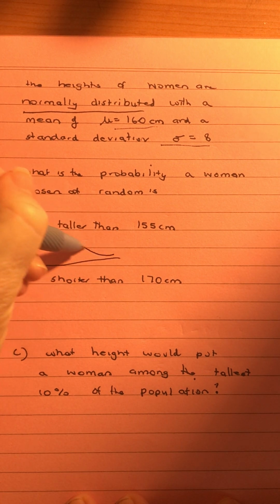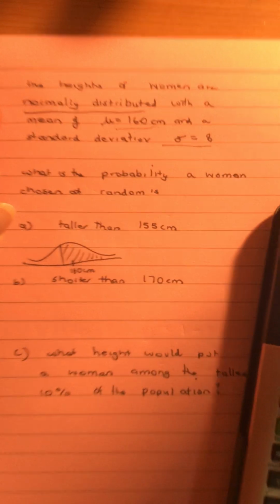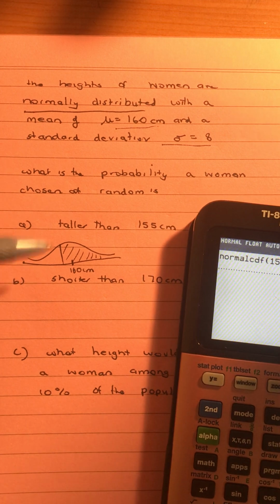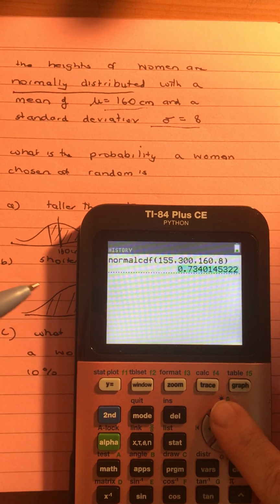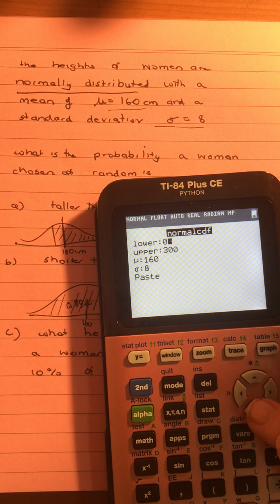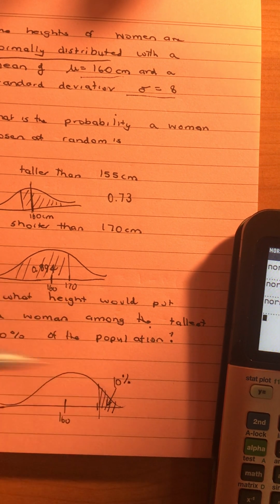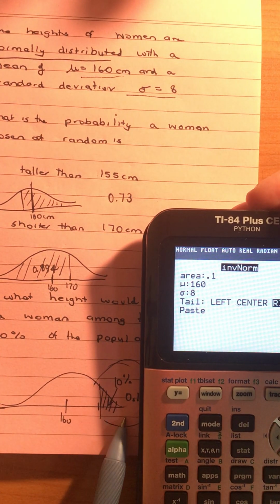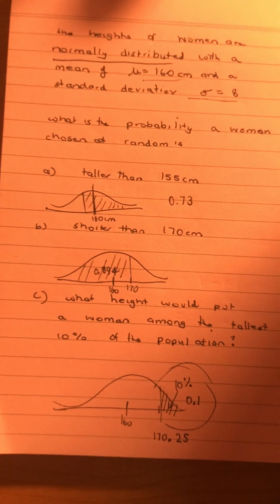How to use your calculator for normal distribution questions